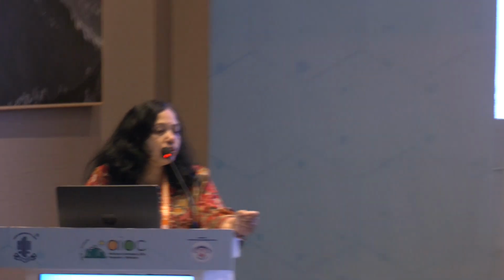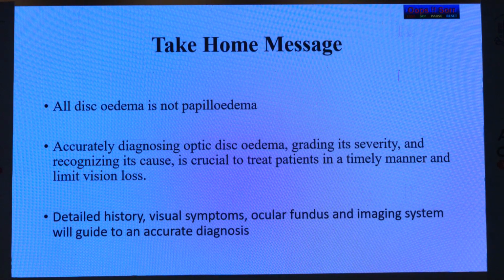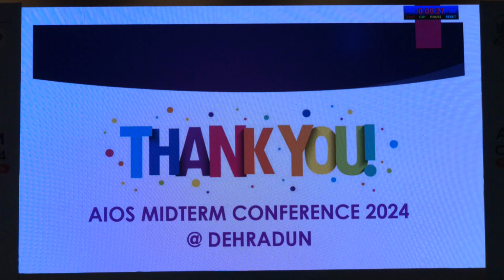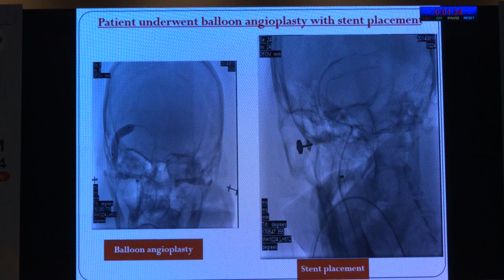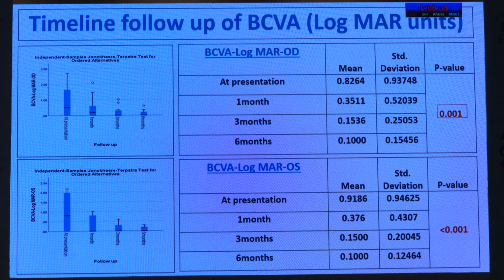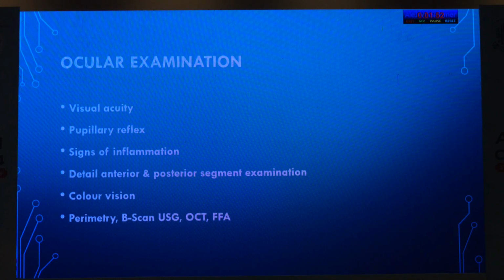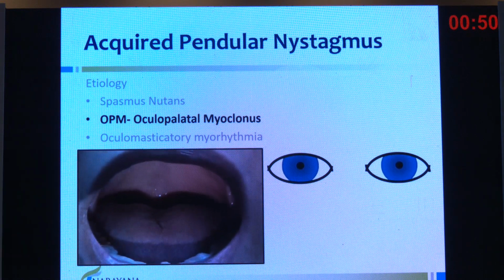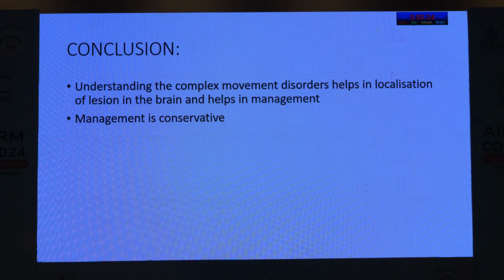AIOCMT3 2024 - GP19 - Faculty Talks - Neuro Ophthalmology All about Pallors & Palsies